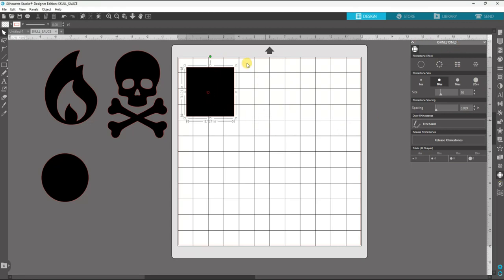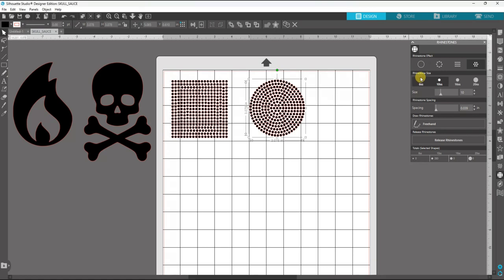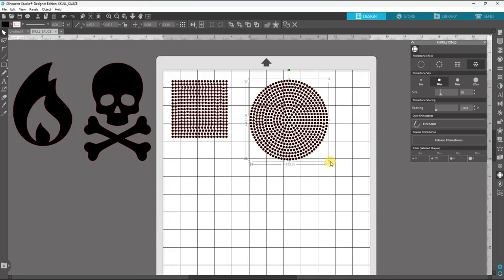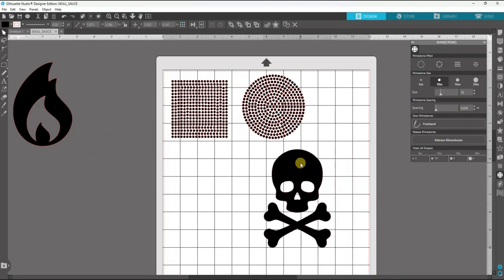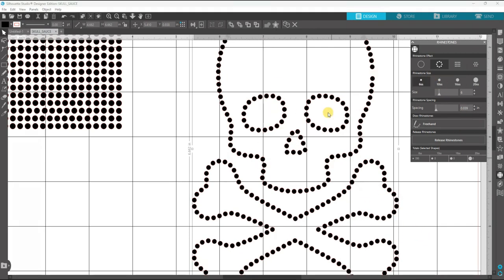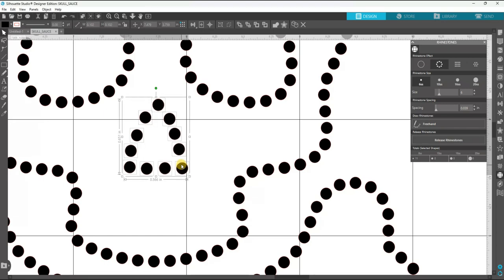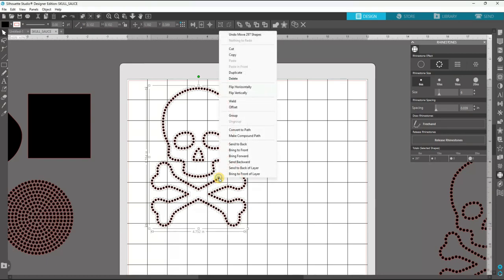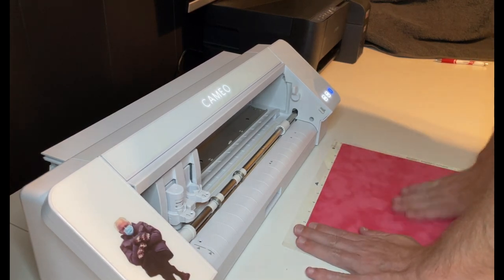How to make a Rhinestone design / T-shirt using the Silhouette Cameo.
Step by step instruction on how to make a rhinestone design and put it on a shirt.
Rhinestones are cool.
You should make stuff with rhinestones.

Pick up everything you see in the video directly from us.

If you enjoy the videos that I put out, and want to support me and my team here at Ante up. Please consider buying directly from us.

ALL of the links below are items that I sell, My wonderful team and I will ship all purchases directly from our warehouse to you.

You can Purchase All the Rhinestone supplies you need directly from us